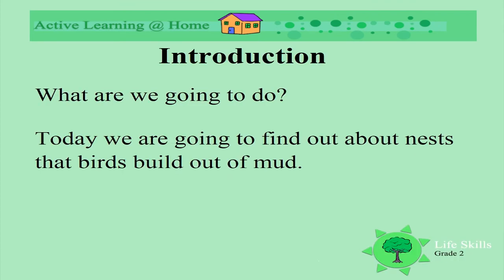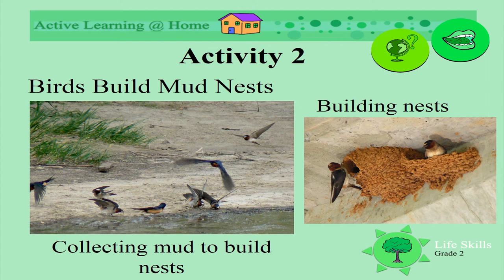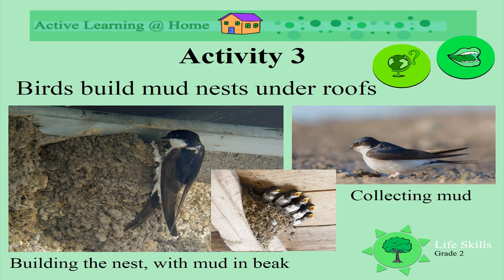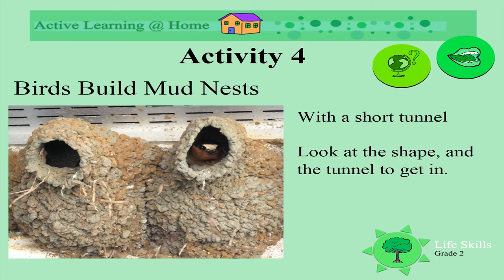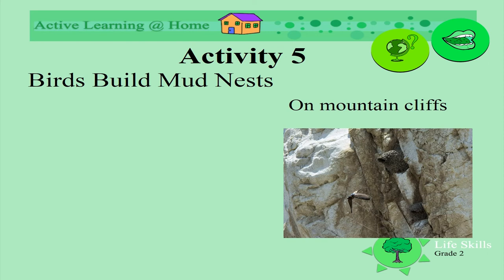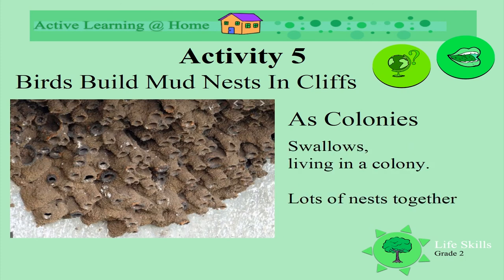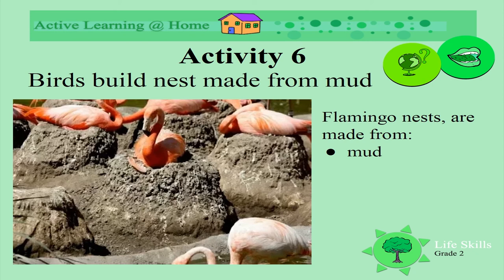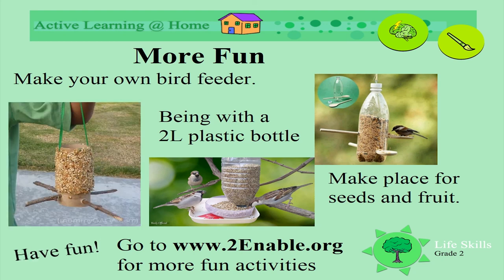Birds’ nests made of mud UNI D44 Gr2 LS